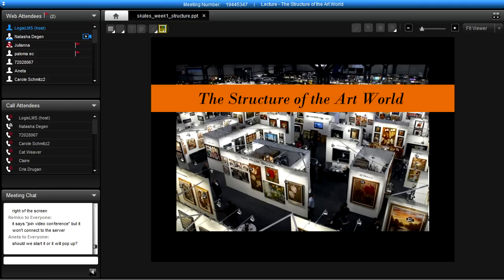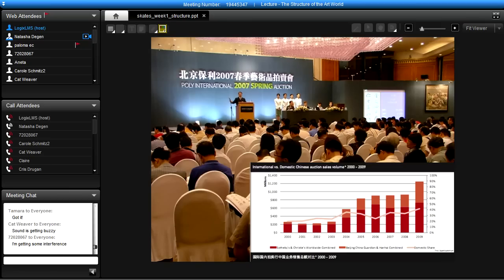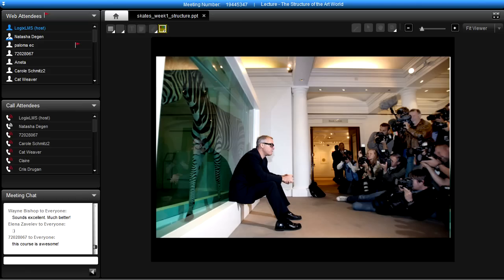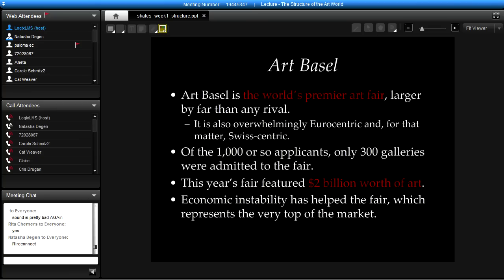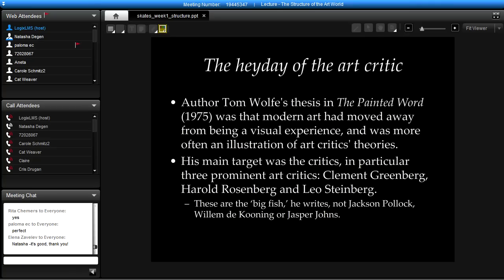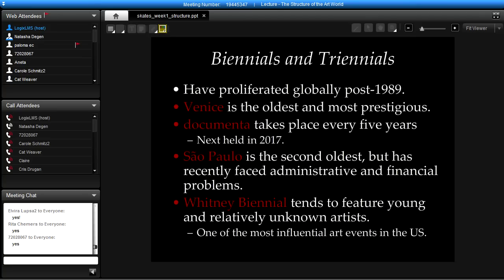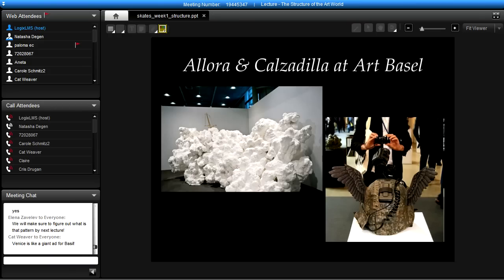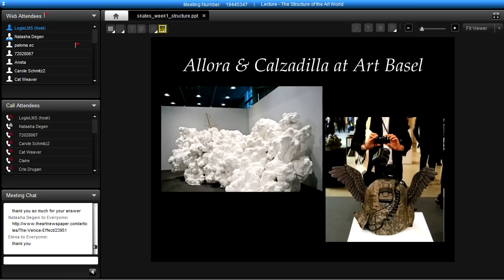Lecture 1 - The Structure of the Art World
Skate Press powered by Global Art Group presents The Structure of the Art World